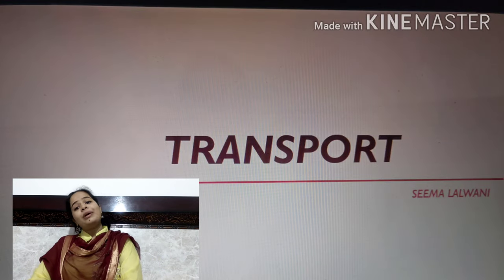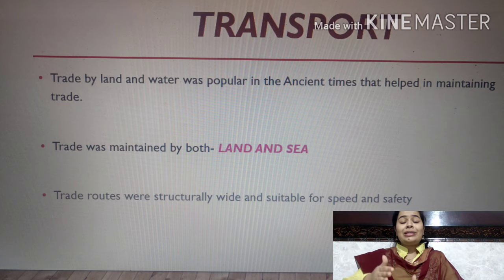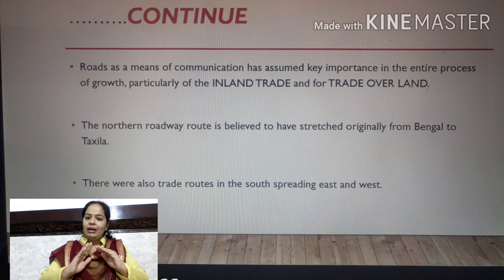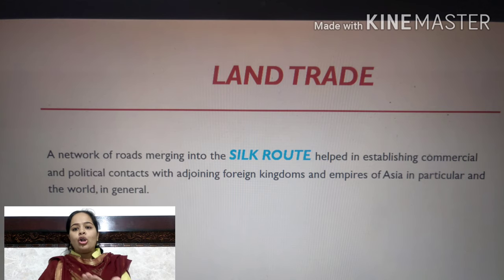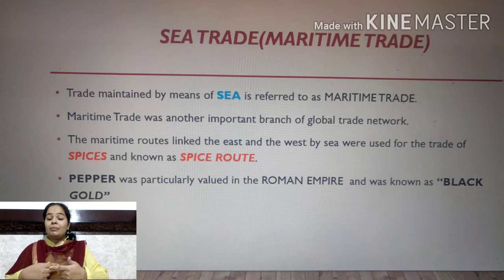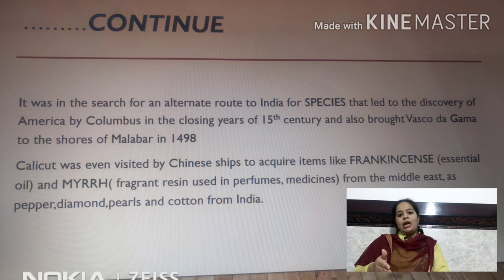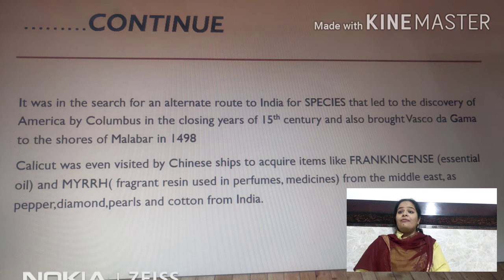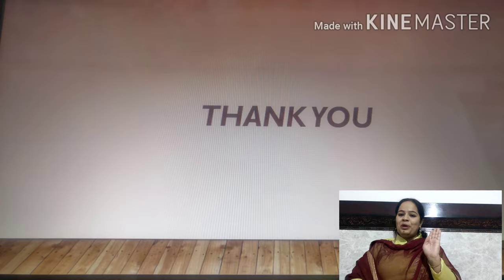Transport/history of commerce part-3/Business Studies XI/BCOM/BBA/MCOM/MBA